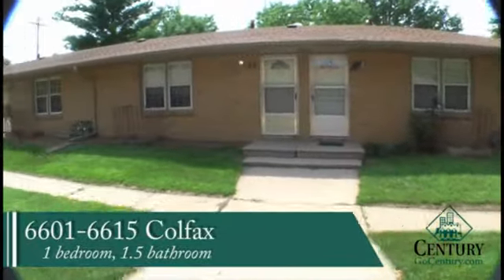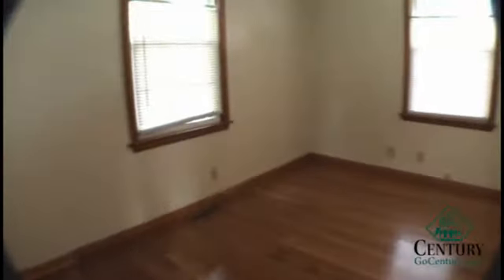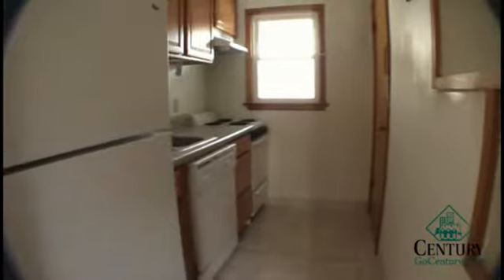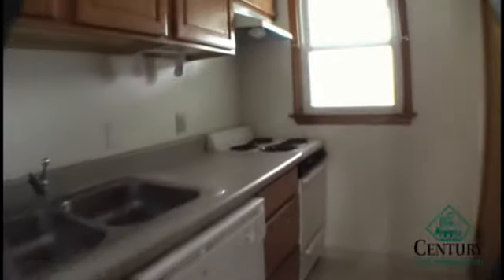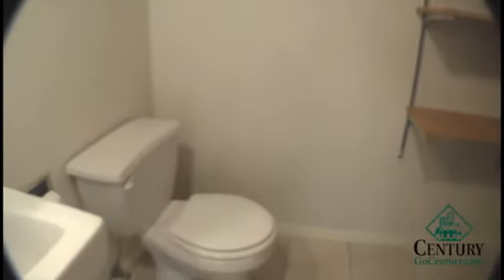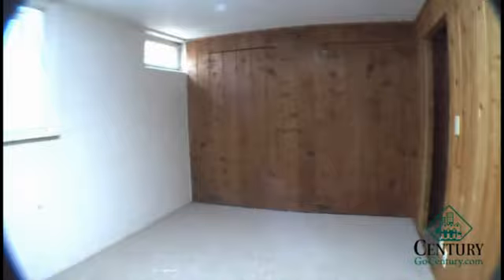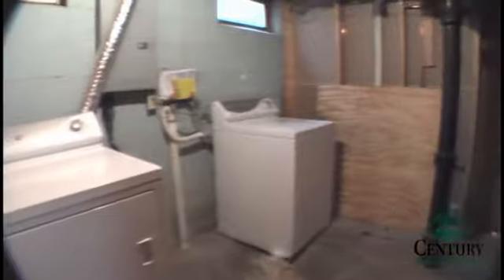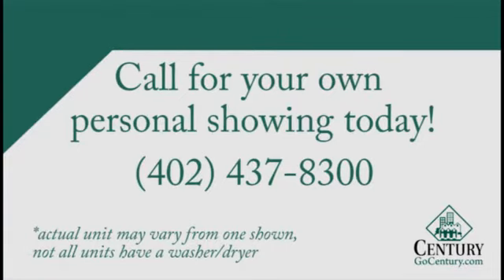GoCentury.com 6601-6615 Colfax 1 bedroom 1.5 bathroom apartment for rent in Lincoln, NE